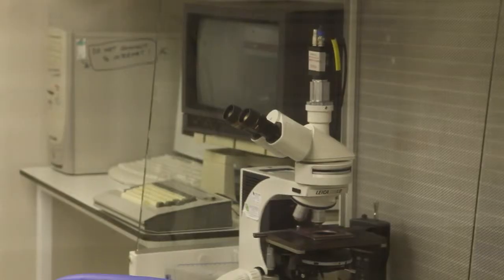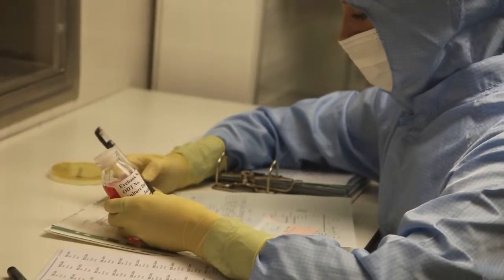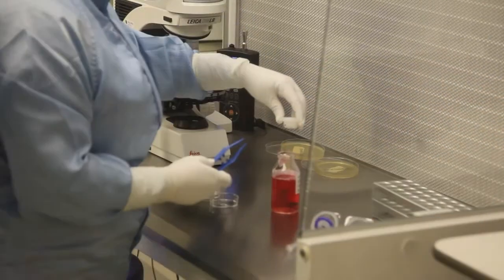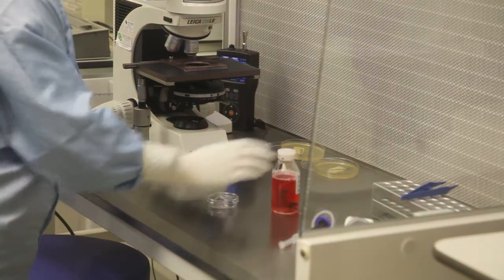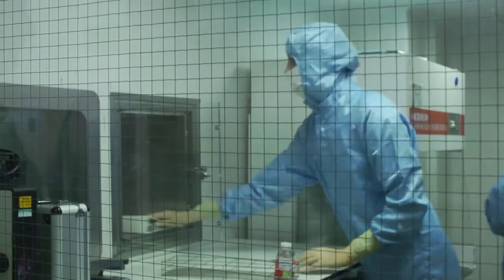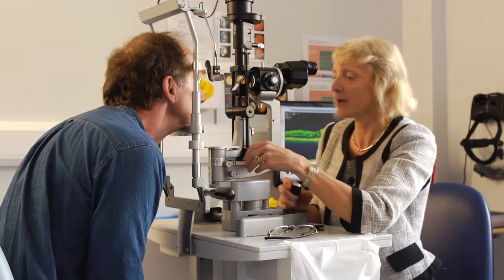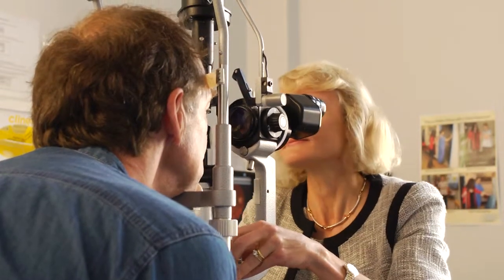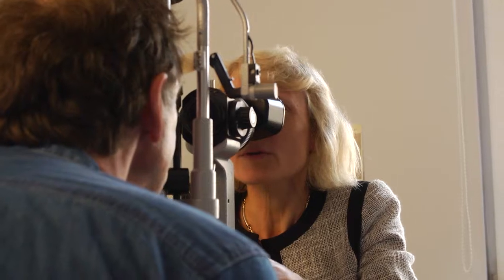The Corneal Transplant Service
Transcription – Professor John Armitage “The UK Corneal Transplant Service”

The Eye Bank here in Bristol was set up in the mid-1980s, and it arose because there were already two eye banks in the UK but they really only served the patients in those particular hospitals so, if a patient, for example in Bristol, needed a corneal transplant it had to be done as an emergency out of hours procedure, so the whole point about setting up this particular service was to make corneas available to any patients in the country when they needed it.  So, operations could be planned and planned well in advance.
When the eye bank was starting up we didn’t have any funding from the NHS at all, and the National Eye Research Centre provided a lot of money for the equipment we needed to set up the service and over the years since we’ve been running, since the mid-1980s, when we have had equipment needs, then National Eye Research Centre has stepped in and supported that.  But the National Eye Research Centre has also funded important research that we carry out on the actual outcome of the cornea transplants so we are not just here to supply the corneas, we also need to know how well they are doing in patients.   Corneal transplants can reject, just like organ transplants, but less is known about that rejection process or how to try and avoid it, and so the National Eye Research Centre has been funding a project, that we have been running for quite a few years now, where we are gathering data on well over a thousand patients and following those patients, each of them for five years, to monitor if they do reject and then, if they do reject, we can go back on the data we’ve got and we can understand more about which patients are more likely to reject and whether there are certain treatments we can provide that will reduce the risk of rejection.
The numbers of transplants just here in Bristol are about 120 – 150 a year, but the Bristol Eye Bank, along with the Manchester Eye Bank, between us, we supply corneas for 90% of the cornea transplants in the UK, and that’s currently running about 3,500 a year. So at Bristol we’re probably supplying somewhere over 1,500 corneas a year for patients throughout the UK.
The cornea is the clear part of the front of the eye. It lets light into the eye and focuses images on the back of the eye, on the retina, and that’s why we can see. Unfortunately, disease or injury can cause the cornea, which is normally absolutely transparent, it can cause it to become cloudy and of course that has a very severe impact on your ability to see and can cause blindness.
The eye bank here, again because of the support of the National Eye Research Centre, has an international reputation and we present data from here at major international meetings, not just in the States but in Australia, Japan and many European countries as well.
As with a lot of medical or transplant research the aim is to avoid having to do these transplants in the first place. So, without the backing, without the funding to carry out research, we’ll still be carrying on doing corneal transplants for year after year until we can understand the diseases of the cornea more. If we do have to do transplants, how do we actually give the best chance of survival for that graft?
That project has been going on since 1999 and that’s where it is really difficult to get major long term funding from the big medical research funding bodies, and that’s where National Eye Research Centre has been absolutely essential to providing that long term funding and support, so we can carry on such long term studies. A lot of studies run for maybe two or three years, well, here we’re talking about fifteen or more years already on this one.